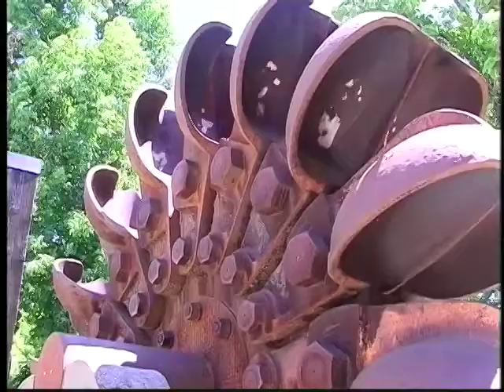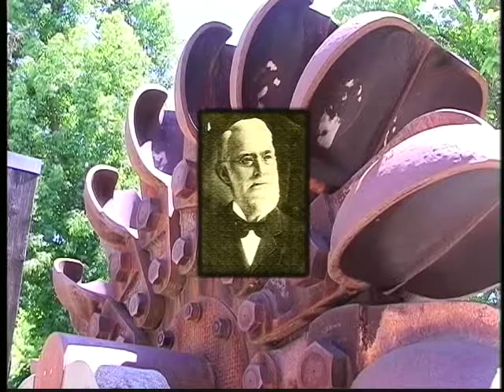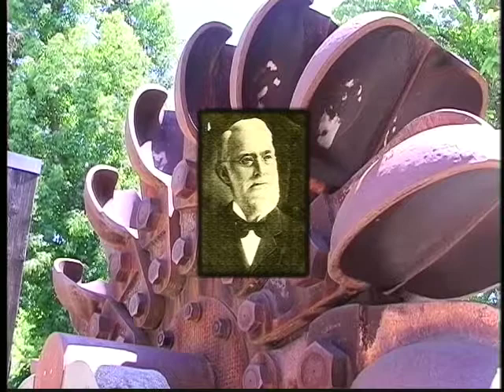Pelton Wheel History at the North Star Mine Grass Valley, CA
30-foot Pelton Wheel goes around. Next to a stream with picnic tables. Guided tours. Open May 1 to Oct 1 Tues-Sat 11-5; Sun 12-4. Open in winter by special appointment. This video is narrated by Professor Patrick Parker. The North Star Mine Powerhouse and Pelton Wheel Museum is part of the Nevada County Historical Society. There are three other museums in Nevada City: The Nevada County Narrow Gauge Railroad Museum; Firehouse No. 1 Museum; and the Searls Historical Library. Video by Sierra Gold Productions of Nevada County.